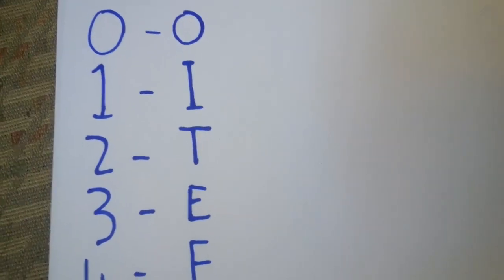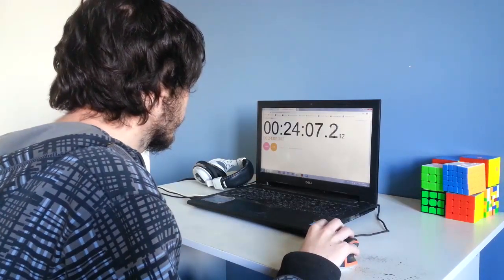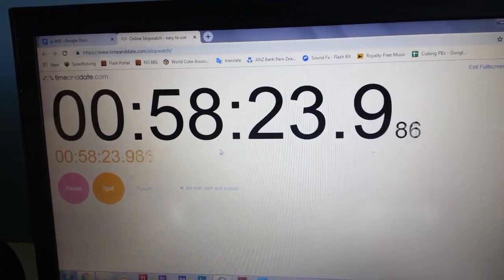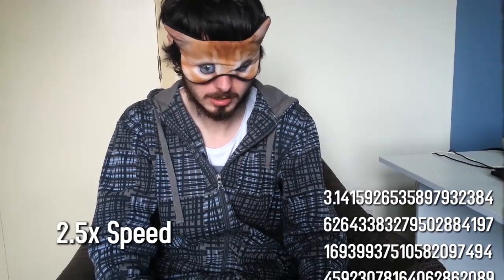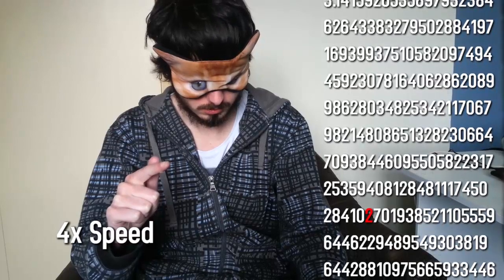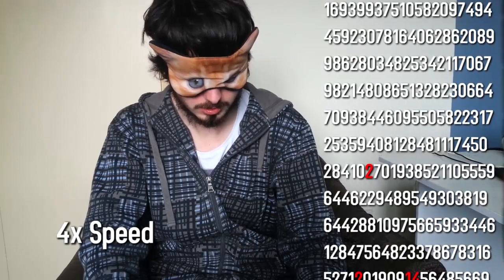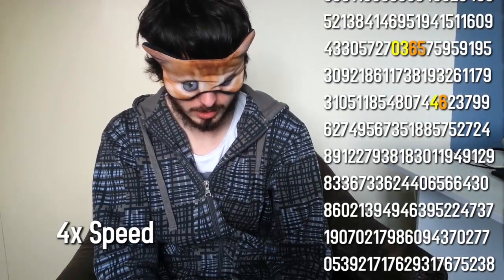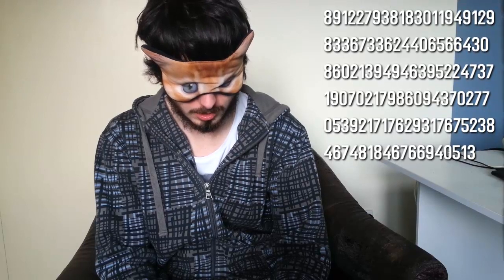Can I Memorize 500 Digits of Pi in 1 Hour?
I attempt to memorize 500 digits of pi in under an hour, and recite the first 600 (since I already knew the first 100)